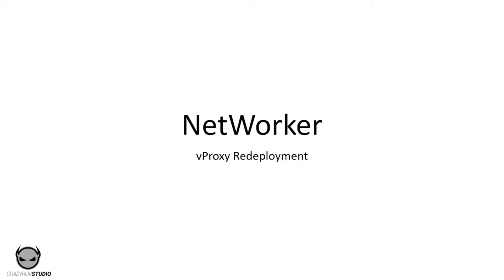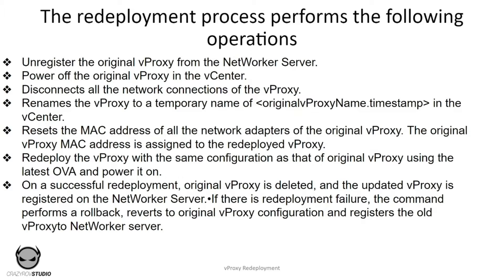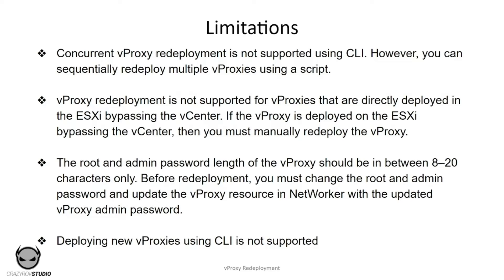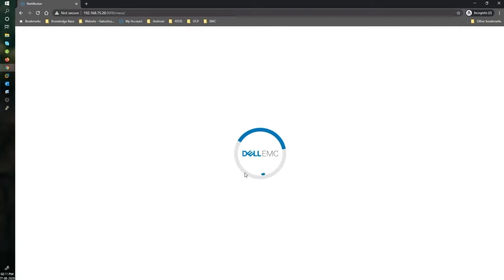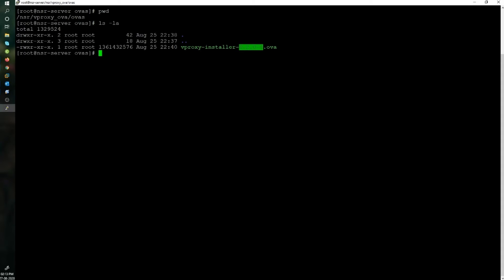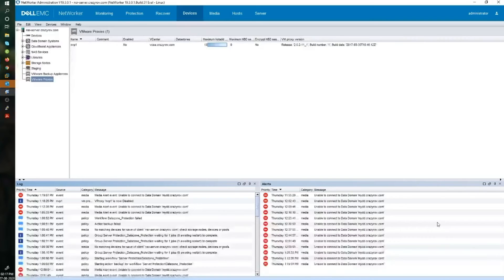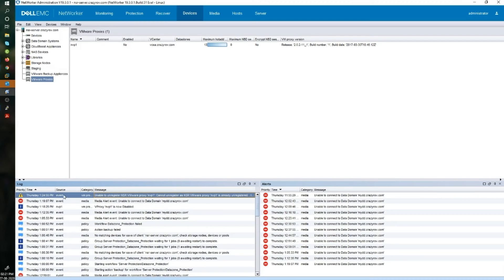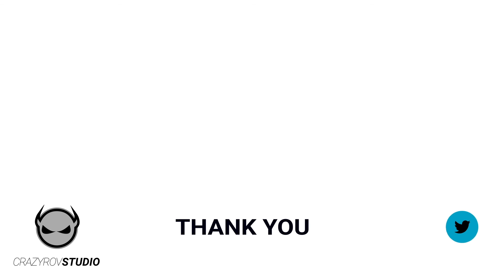NetWorker - vProxy redeployment using NWUI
The redeployment of the vProxy can be done either via the CLI or via the NMUI. The CLI command nsrvproxy_mgmt is supported as of 19.2 but starting with 19.3 redeployment of vProxy is supported via the NetWorker GUI as well.

First we will need the version of vProxy that you want to upgrade to be downloaded from the support site. The OVA of the new vProxy version should be placed in the location Install Location/nsr/vproxy_ova/ovas/ on the NetWorker server for the OVA to be detected by the redeployment process.

The redeployment process performs the following operations:
•Unregister the original vProxy from the NetWorker Server.
•Power off the original vProxy in the vCenter.
•Disconnects all the network connections of the vProxy.
•Renames the vProxy to a temporary name of originalvProxyName.timestamp in the vCenter.
•Resets the MAC address of all the network adapters of the original vProxy. The original vProxy MAC address is assigned to the redeployed vProxy.
•Redeploy the vProxy with the same configuration as that of original vProxy using the latest OVA and power it on.

•On a successful redeployment, original vProxy is deleted, and the updated vProxy is registered on the NetWorker Server.
•If there is redeployment failure, the command performs a rollback, reverts to original vProxy configuration and registers the old vProxyto NetWorker server.

Limitations
The vProxy redeployment using nsrvproxy_mgmt redeploy command has a few limitations.
•Concurrent vProxy redeployment is not supported using CLI. However, you can sequentially redeploy multiple vProxies using a script.
•vProxy redeployment is not supported for vProxies that are directly deployed in the ESXi bypassing the vCenter. If the vProxy is deployed on the ESXi bypassing the vCenter, then you must manually redeploy the vProxy.
•The root and admin password length of the vProxy should be in between 8–20 characters only. Before redeployment, you must change the root and admin password and update the vProxy resource in NetWorker with the updated vProxy admin password.
•Deploying new vProxies using CLI is not supported